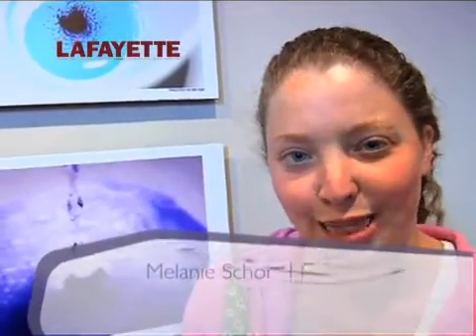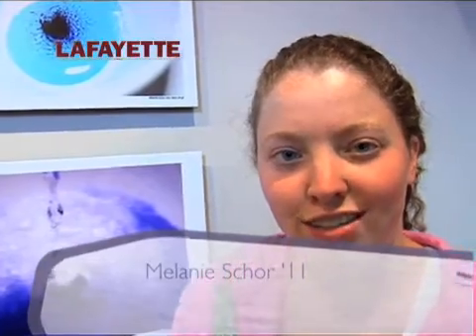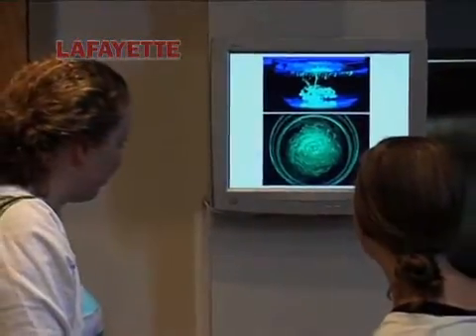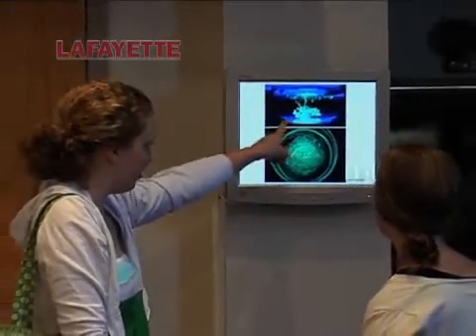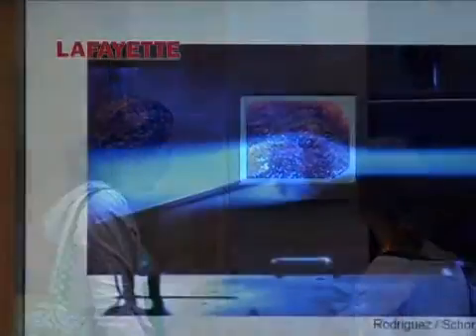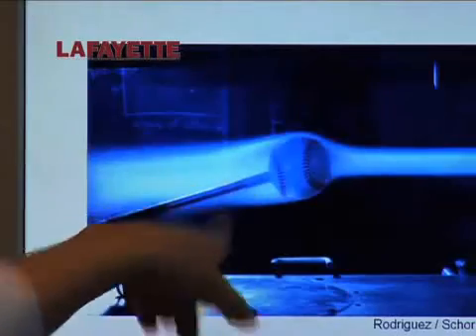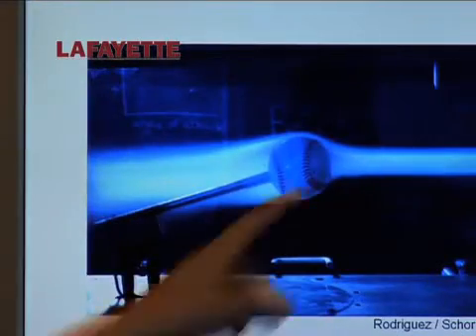Art and Engineering Combine at Lafayette College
Photography and mechanical engineering combine in The Art and Science of Flow Visualization, a course in the Values and Science in Technology program at Lafayette College. Professors and students discuss the project and the advantages that liberal arts and engineering students gain by learning at a college with strong programs in both.